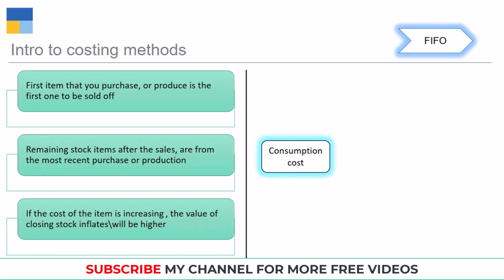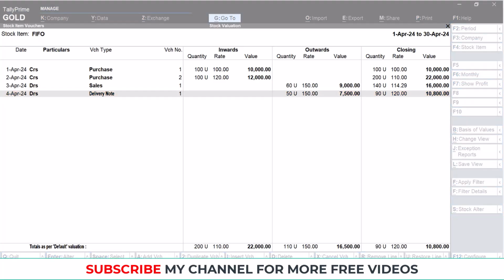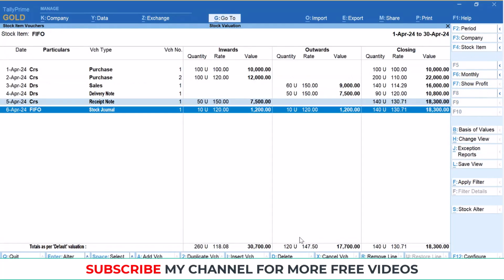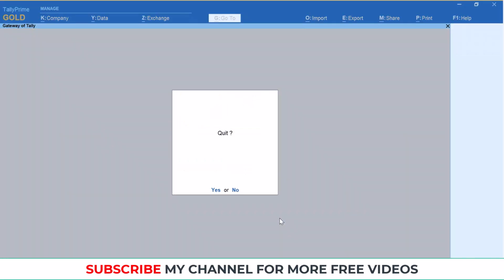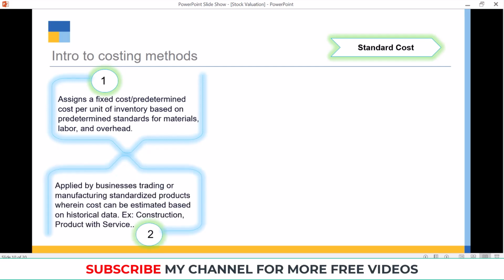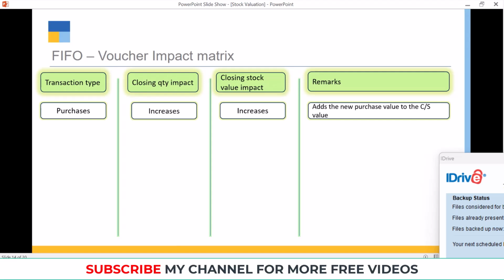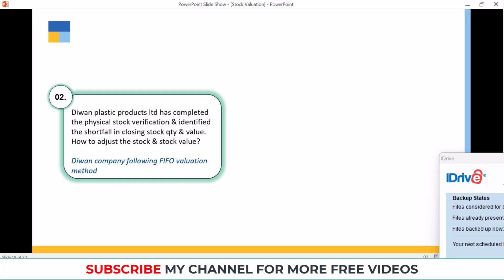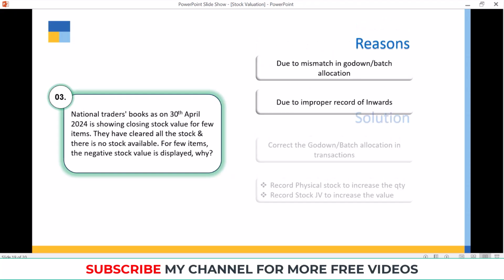Stock Valuation Methods In TallyPrime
Using this Videos we are explaining hoe to set Costing Methods In TallyPrime.